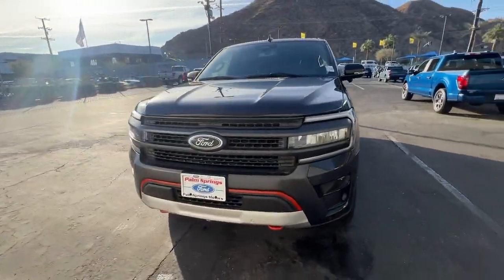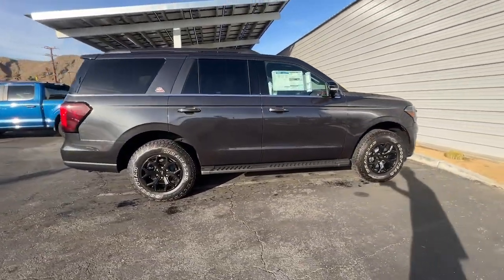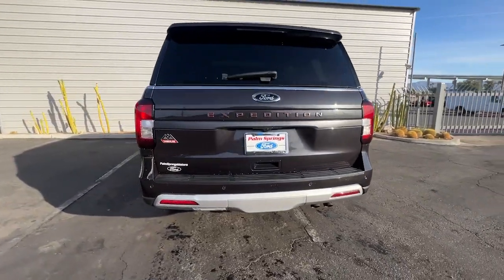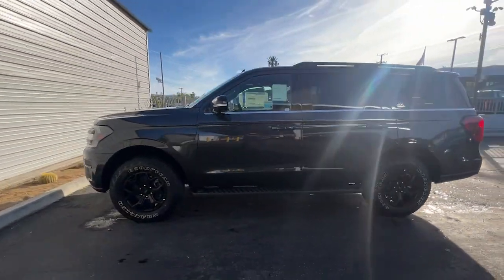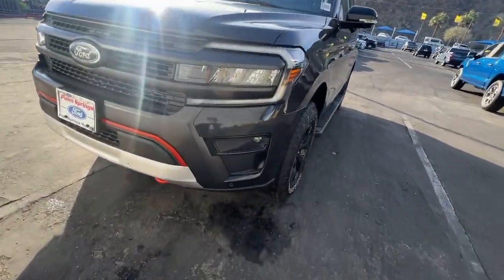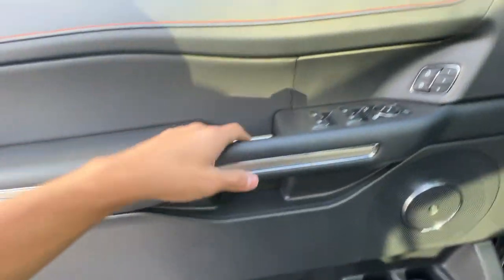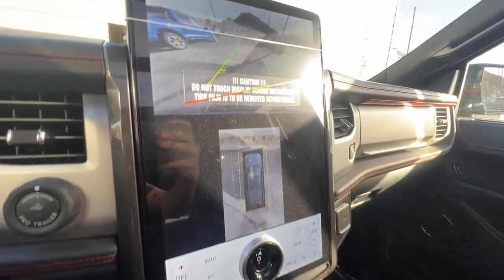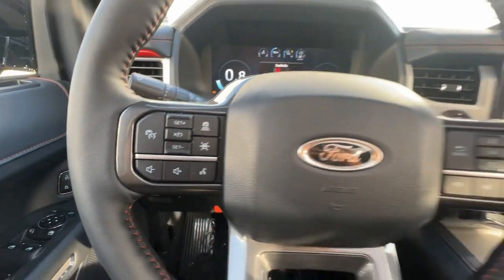2024 Ford Expedition Timberline CA Palm Springs, Indio, La Quinta, Cathedral City, Palm Desert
New 2024 Ford Expedition Timberline available at Palm Springs Motors located in 69200 E Palm Canyon Dr, Cathedral City, CA, 92234 and servicing the Palm Springs, Indio, La Quinta, Cathedral City, Palm Desert area.
Please mention the stock 24XP9 when you contact the dealership for this vehicle.